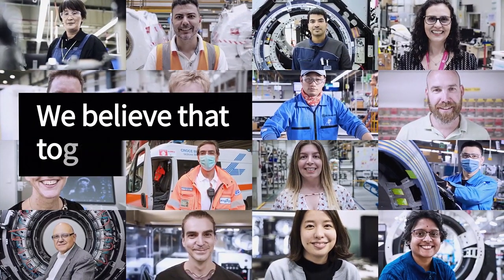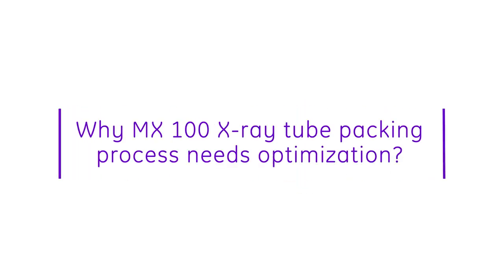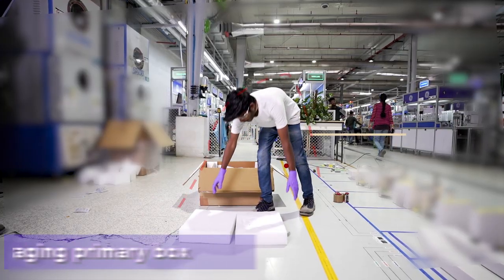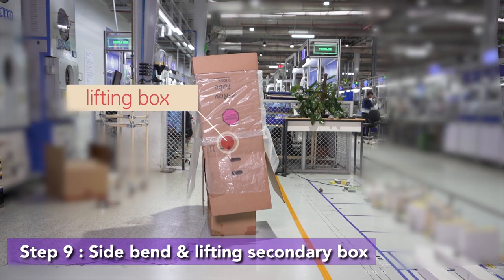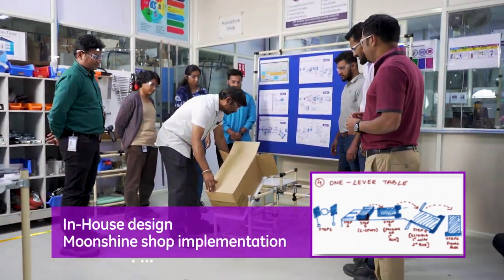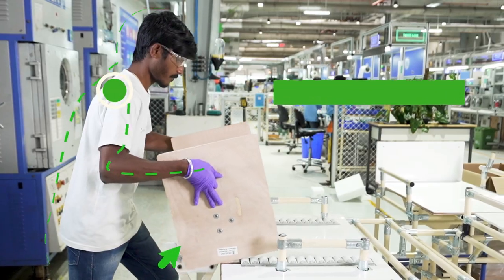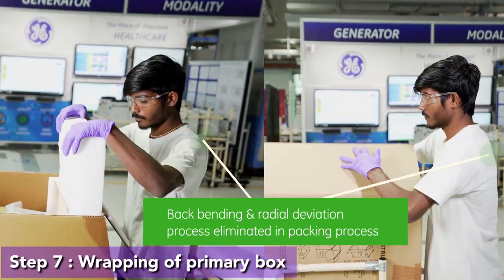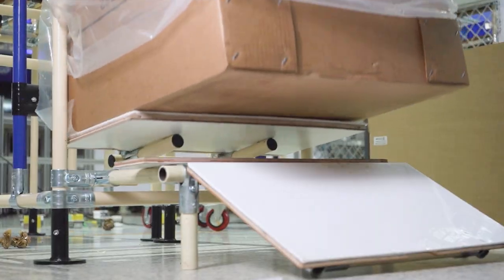X-ray Tube Zero Lift Ergo Packing: GEBEL- GEHC India